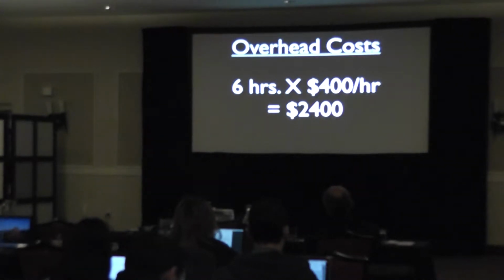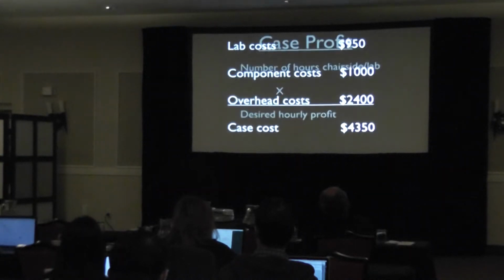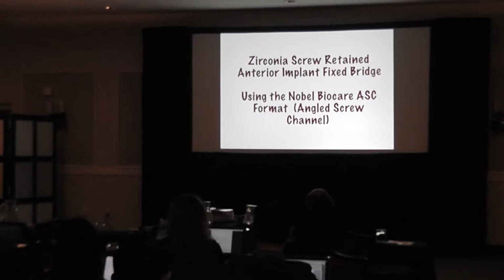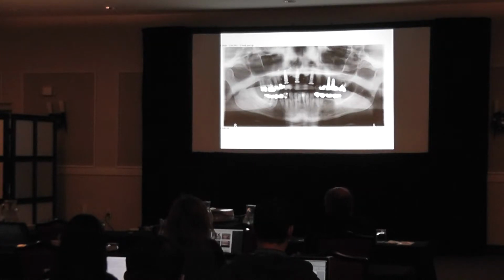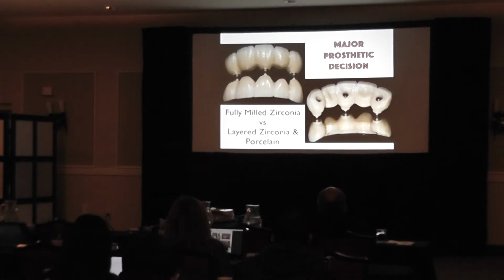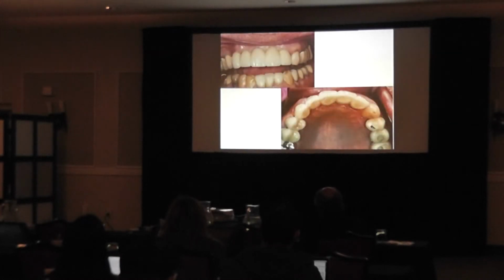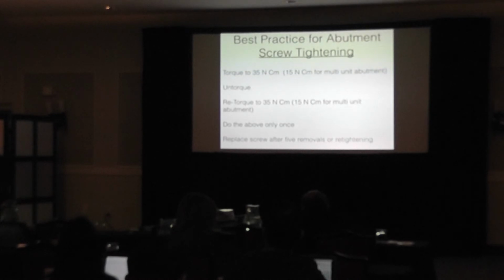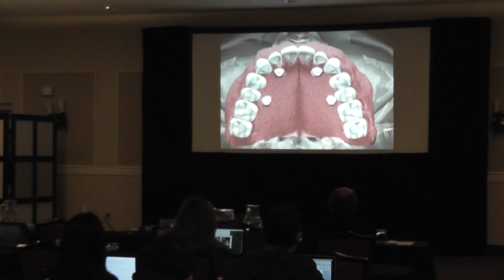PDI morning 4 of 4 Dec 8, 2017